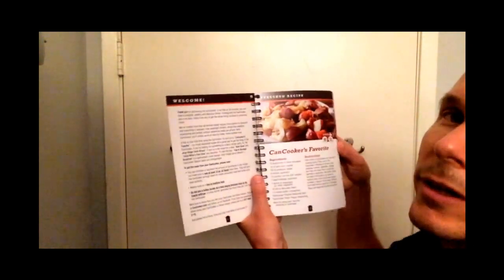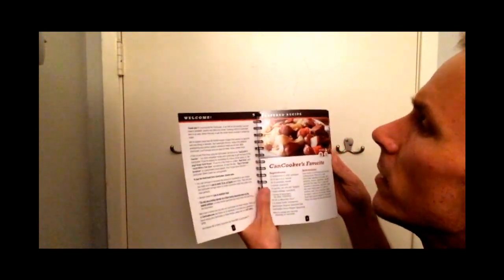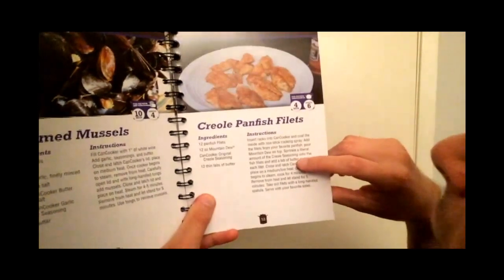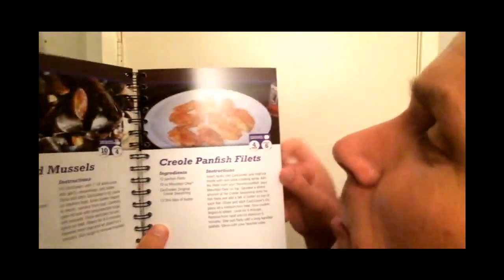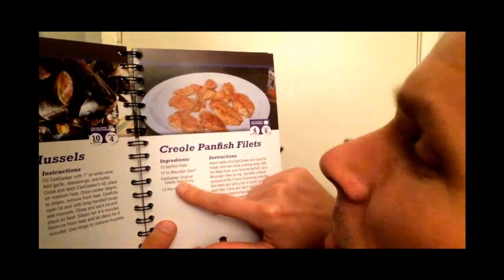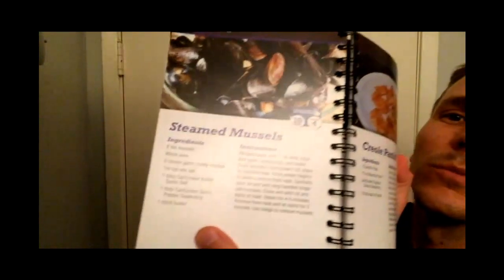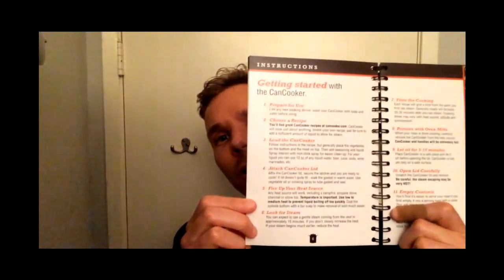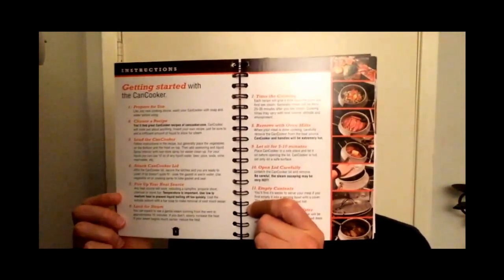Can Cooker Recipes Book - Review by Eric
Can Cooker Recipes Book reviewed by Eric. Find out about the CanCooker Cookbook and whether it's worth it to buy.

Edit: I believe there's about 87 recipes, not over 100 as the thumbnail says and I originally mention. Didn't count the recipes, but there is a bunch in there.